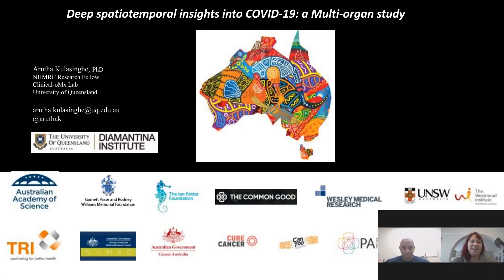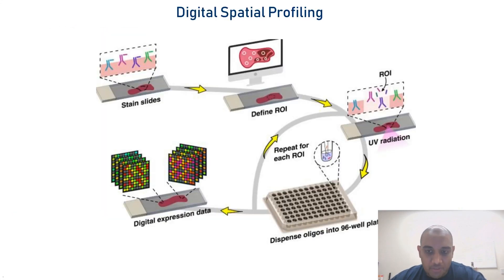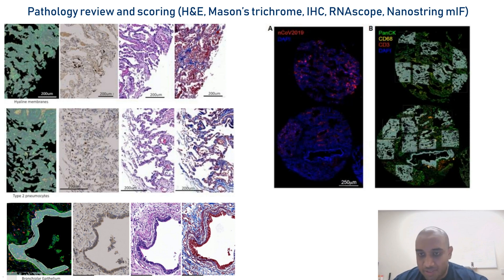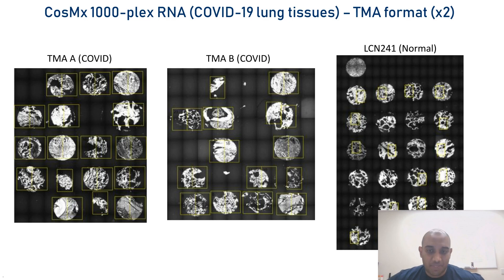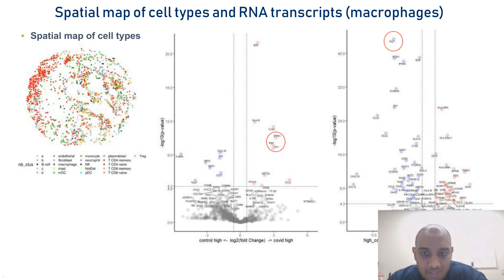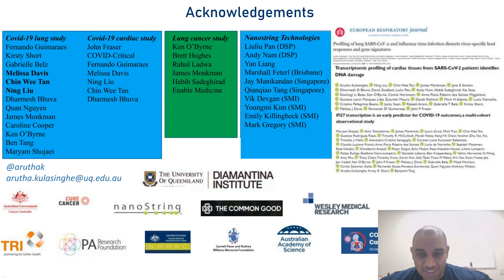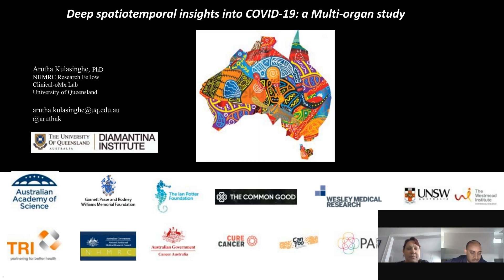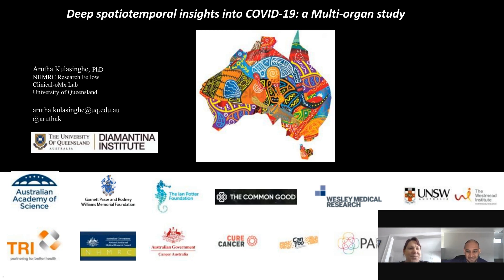Deep Spatiotemporal Insights into COVID-19: a Multi-organ Study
Presented By: Arutha Kulasinghe, PhD

Speaker Biography: Arutha Kulasinghe is a Peter Doherty NHMRC Research Fellow, and leads the ‘Clinical-oMx Lab’ at the University of Queensland. Dr Kulasinghe has pioneered spatial transcriptomics using digital spatial profiling approaches in the Asia-Pacific region, contributing to world-first studies for lung cancer, head and neck cancer, and COVID-19. His research aims to understand the underlying pathobiology by using an integrative multi-omics approach...

Webinar: Deep Spatiotemporal Insights into COVID-19: a Multi-organ Study

Webinar Abstract: The severe acute respiratory syndrome coronavirus 2 (SARS-CoV-2) that emerged in late 2019 has spread globally, causing a pandemic of respiratory illness designated coronavirus disease 2019 (COVID-19). Little is known about the host tissue and cellular responses associated with infection, symptoms and disease severity. As the consequences of the illness unfolds, it is clear that survival is accompanied by complex and damaging respiratory sequelae due to hyperactivated inflammatory immune cells linked to destructive lung damage, even in mild cases. A better definition of the pulmonary host response to SARS-CoV-2 infection is required to understand viral pathogenesis and to validate putative COVID-19 biomarkers that have been proposed in clinical studies. Here, we’ve used innovative, cutting-edge spatial transcriptomics approaches to delineate tissue signatures unique to COVID-19 and common across acute respiratory distress syndrome.

Learning Objectives:

1. Describe the differences seen in gene expression between COVID-19 and ARDS lung tissue.

2. Explain how hyperactivated inflammatory immune cells can lead to lung damage in COVID-19.

3. Discuss how spatial transcriptomics can be used to study gene expression in FFPE tissue sections from COVID-19 autopsies.

Earn PACE Credits:
1. Make sure you’re a registered member of Labroots
2. Watch the webinar on YouTube or on the Labroots